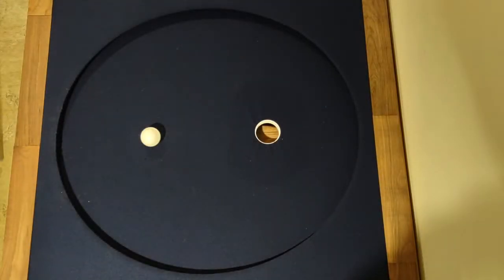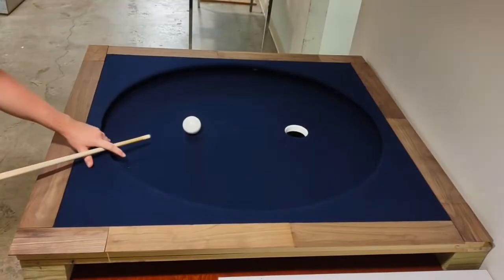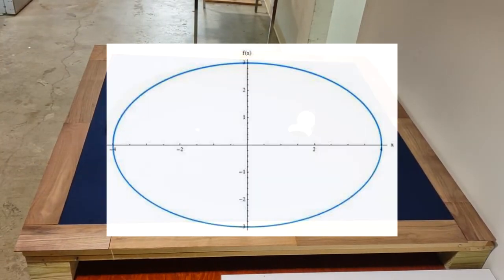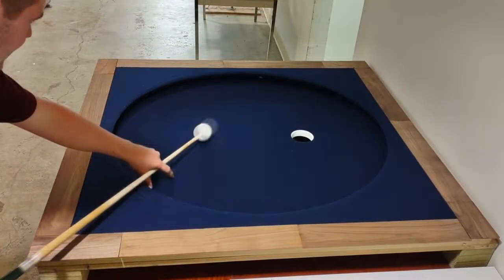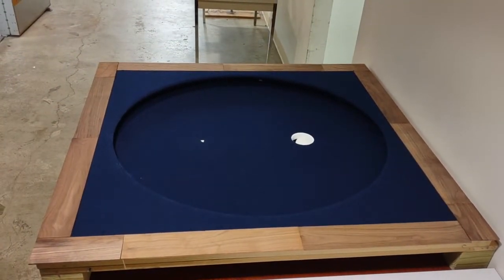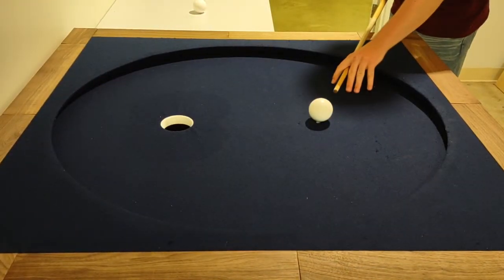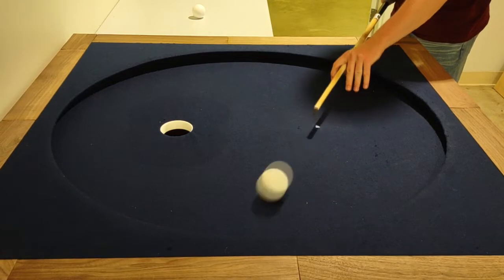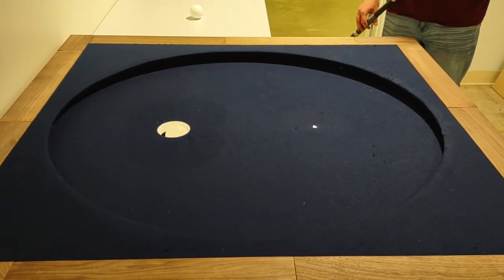Elliptic Pool Table - JT's DEEP Group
Credit: Zachary Amos (demo, speaking), Esteban Castillo (filming)